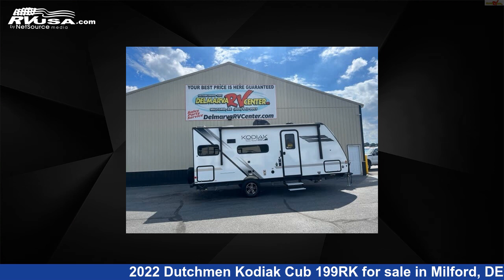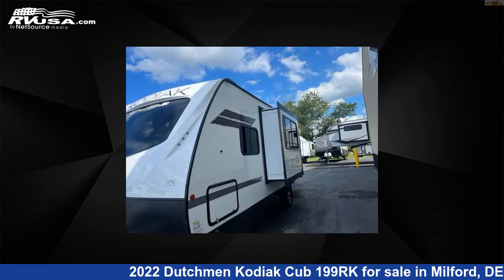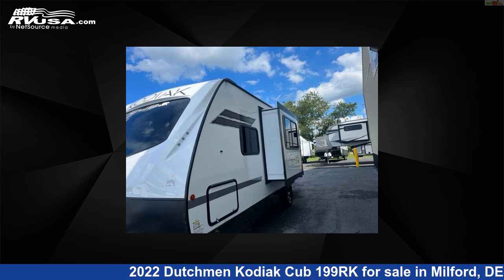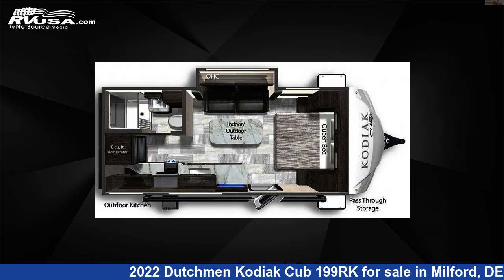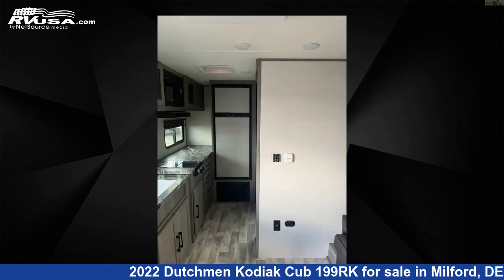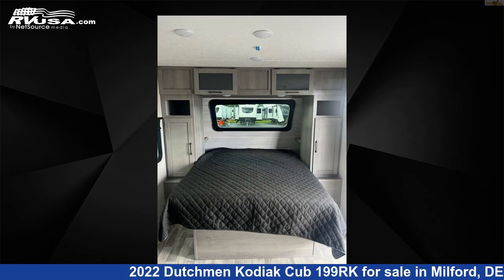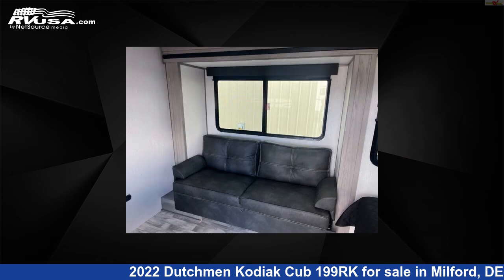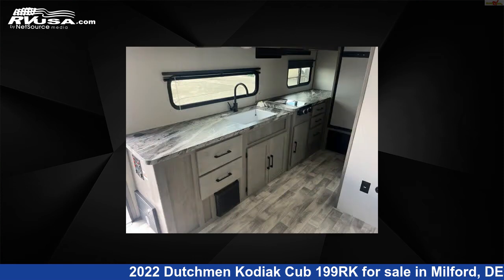Beautiful 2022 Dutchmen Kodiak Cub Travel Trailer RV For Sale in Milford, DE | RVUSA.com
This 2022 Dutchmen Kodiak Cub 199RK is a Travel Trailer RV. It is located in Milford, DE 19963 and is offered for sale by Delmarva RV Center. This New Dutchmen Is 23' 11" in length and features 1 slideout, sleeps 4, LP Detector, Awning, Spare Tire Kit, Refrigerator, Smoke Detector, Leveling Jacks, Auxiliary Battery, Slideout, Water Heater, Microwave, and 52 gal fresh water capacity.The unloaded weight of this 2022 Dutchmen Kodiak Cub 199RK is 4190 lbs.